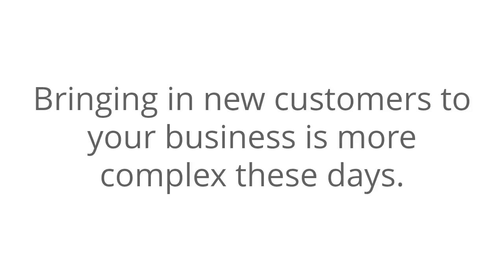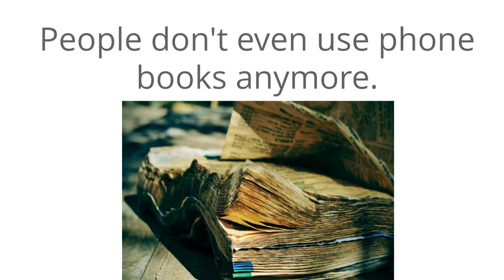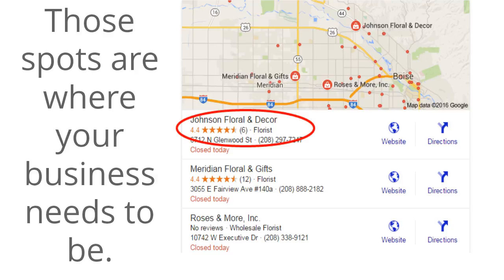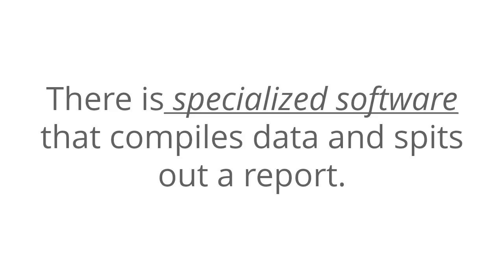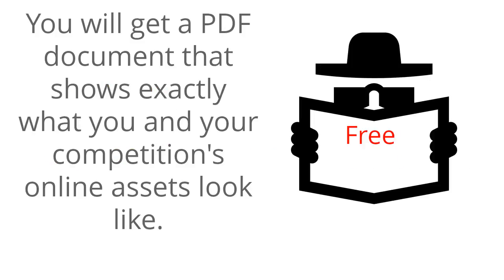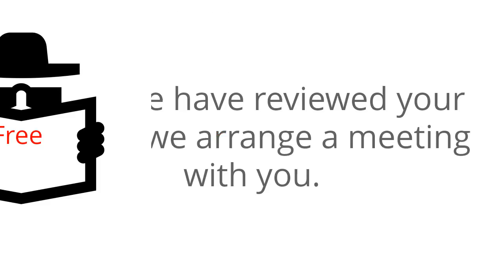Local SEO Free Report